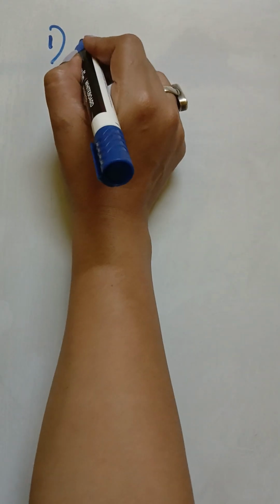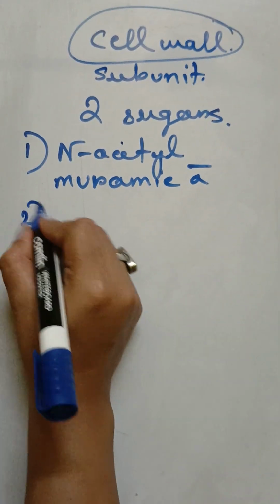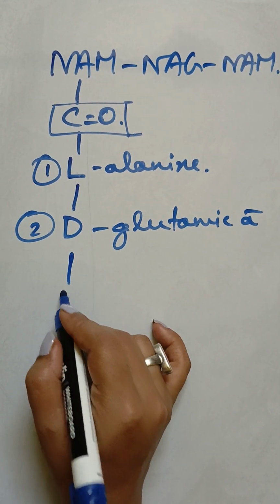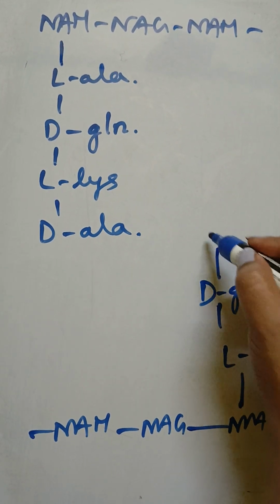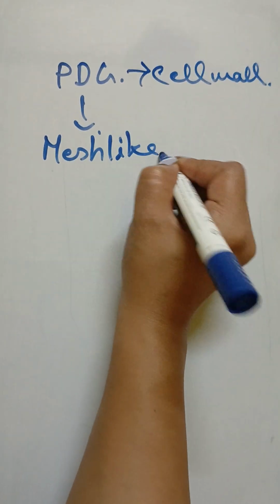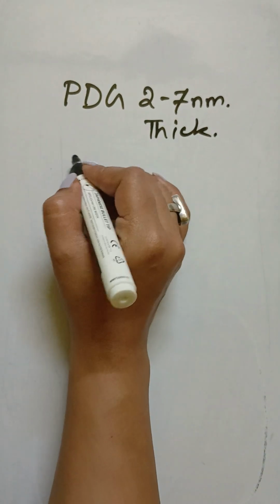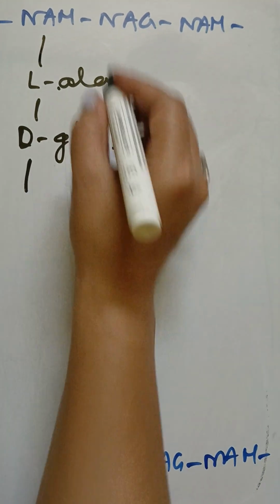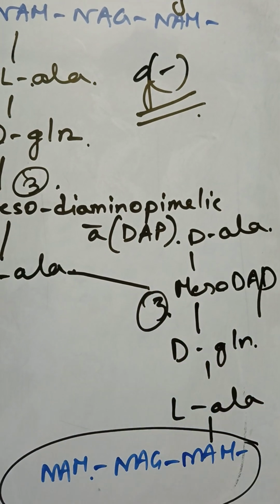Cell wall of Bacteria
composition of cell wall of bacteria with sugar and amino acids